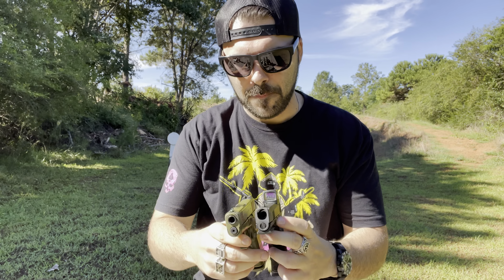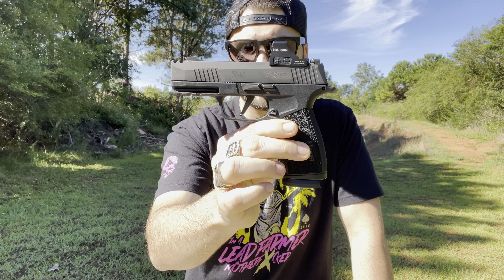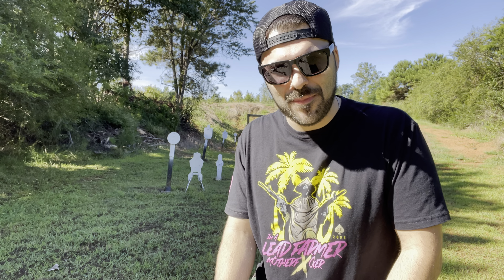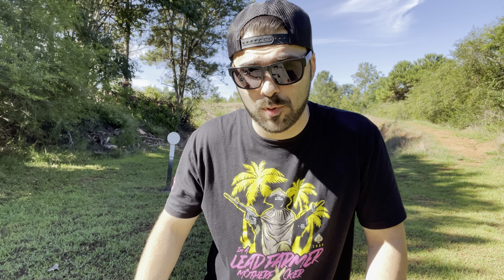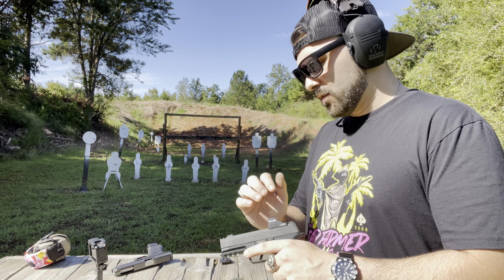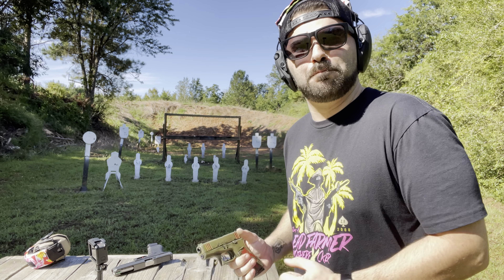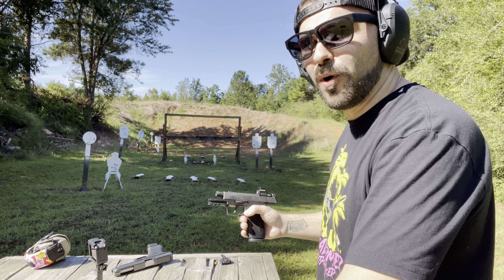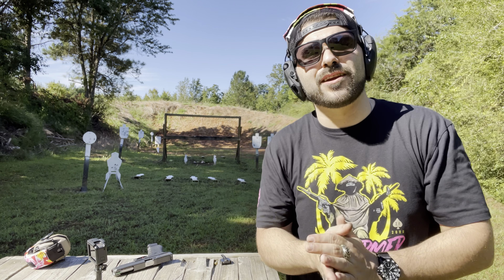Sig Sauer P365 X Macro Review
A quick review of the p365 x from Sig Sauer. Going over why this firearm has switched me from a lifetime EDC carry of Glocks. HD & 4K should be available now.